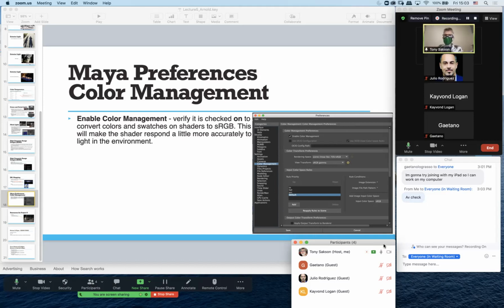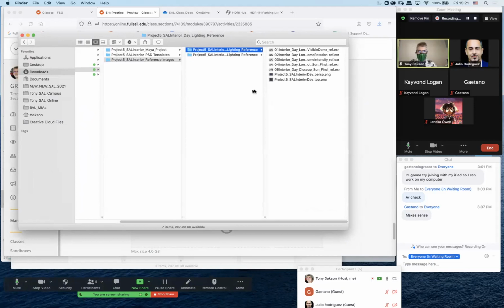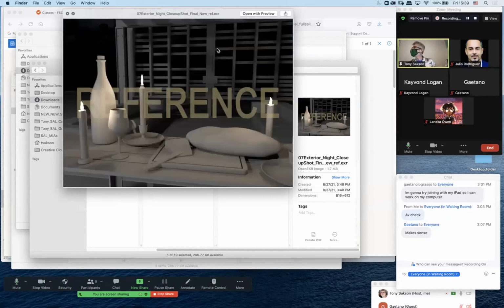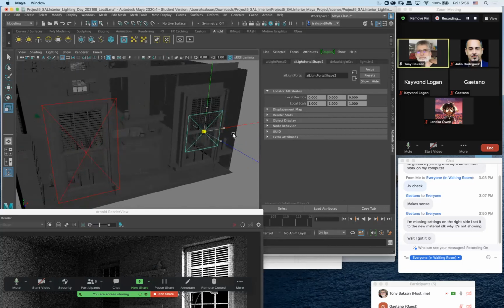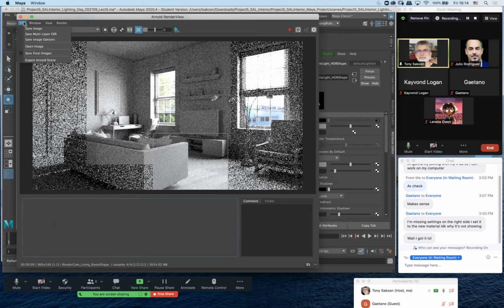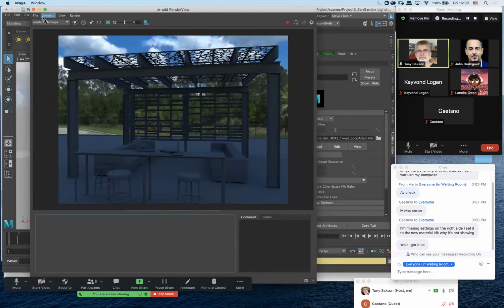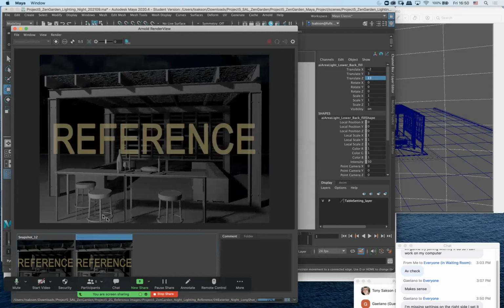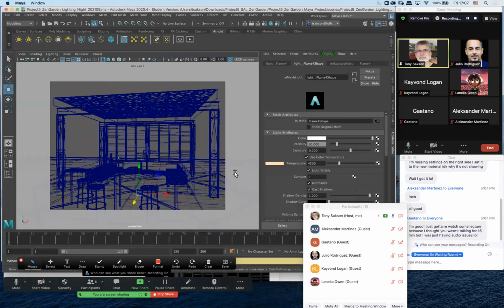202109 Lecture5 Part2